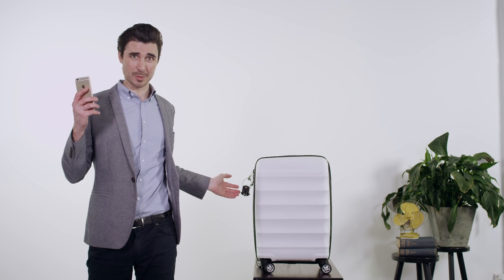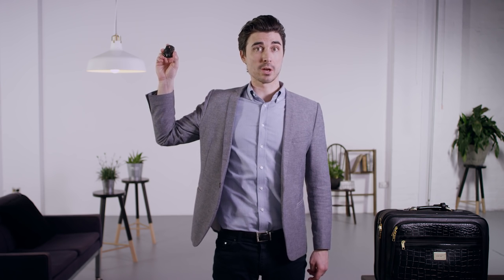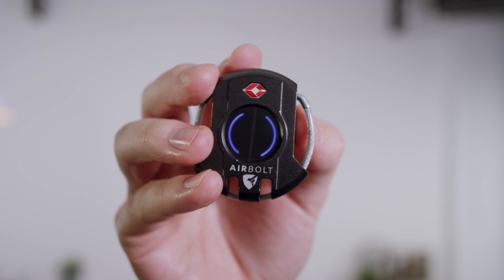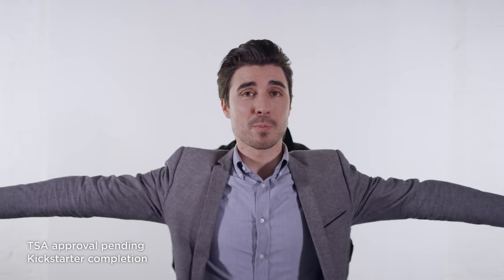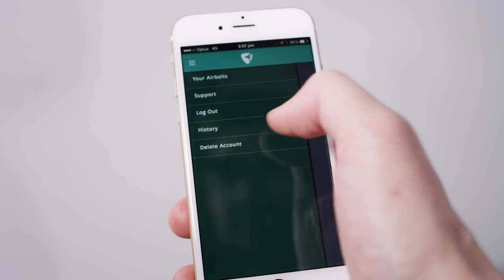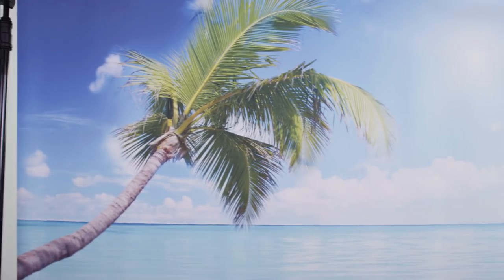AirBolt: The Truly Smart Travel Lock.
Say hello to the AirBolt. This is not the first smart lock for your luggage. This is the first true lock for your luggage. Bluetooth enabled, TSA accepted, Crowd-Sourced Location Tracking, Proximity Alerts, Sharing and much more.